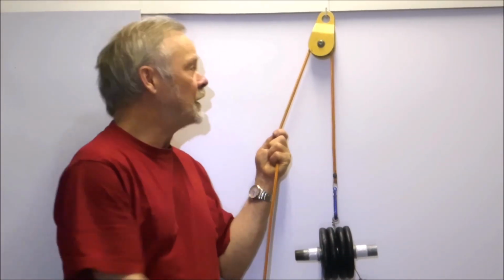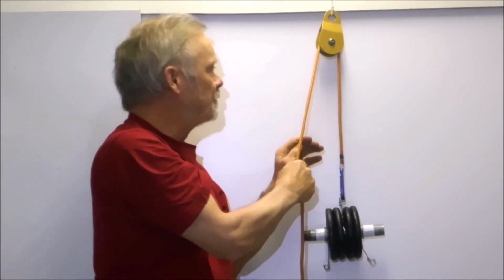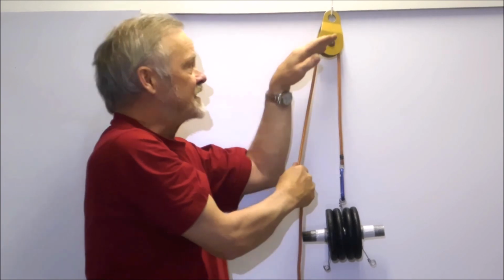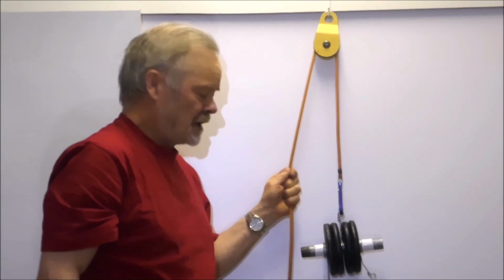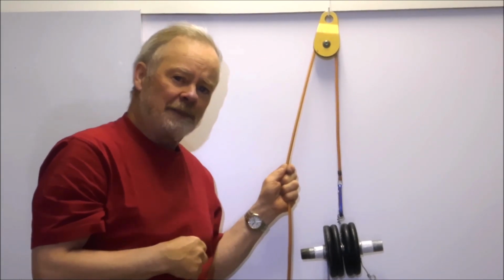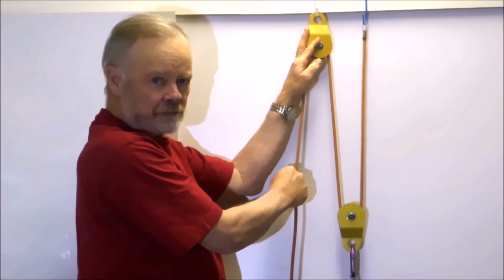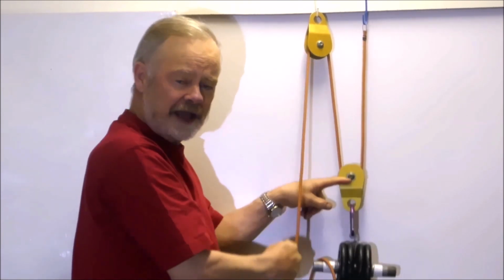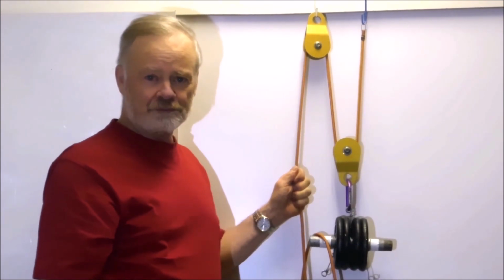PULLEY SYSTEMS & MECHANICAL ADVANTAGE MADE EASY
EVERYTHING YOU EVER NEEDED TO KNOW ABOUT SIMPLE PULLEY SYSTEMS AND HOW TO  DETERMINE MECHANICAL ADVANTAGE